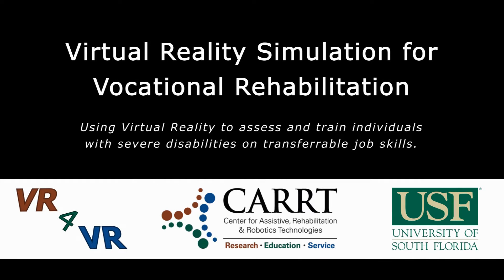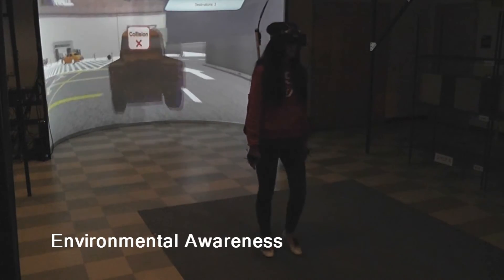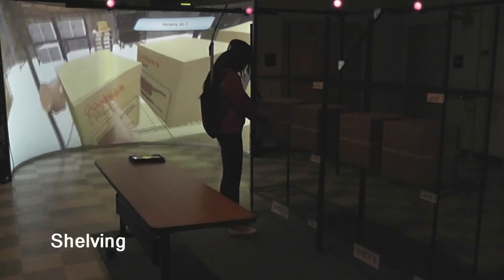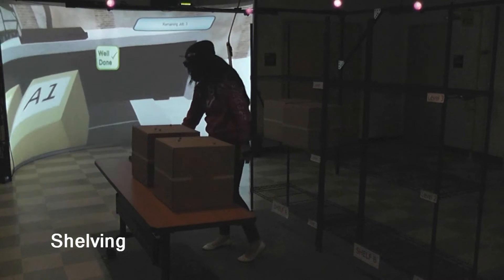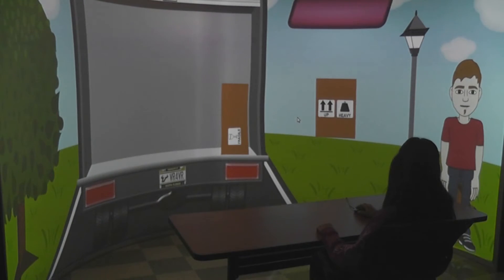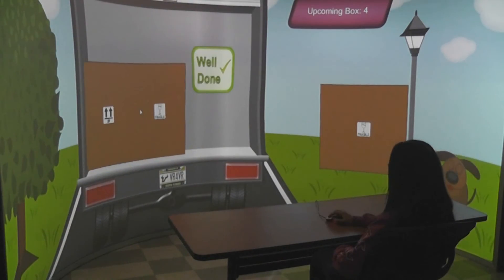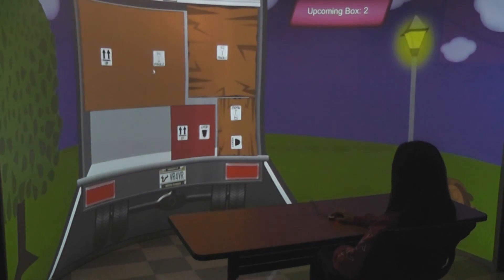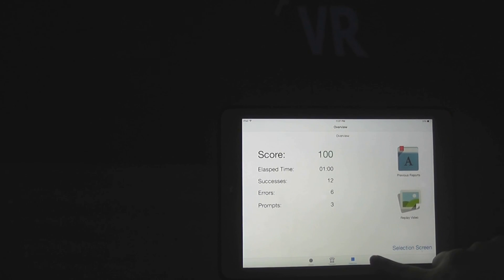Virtual Reality for Vocational Rehabilitation (VR4VR) Video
This project is designed to assess the abilities and train persons with Autism Spectrum Disorder (ASD) and people with Traumatic Brain Injury (TBI) for specific skills that are related to jobs.